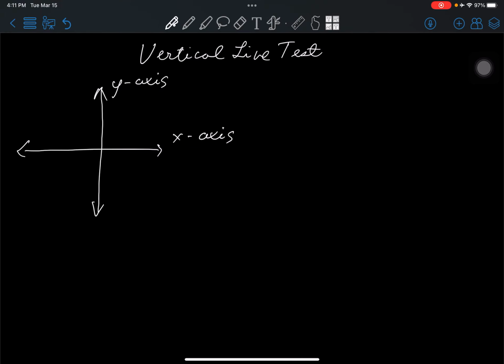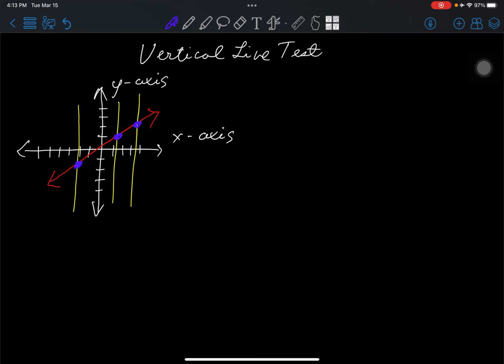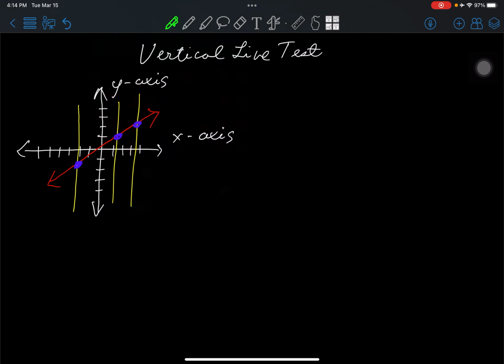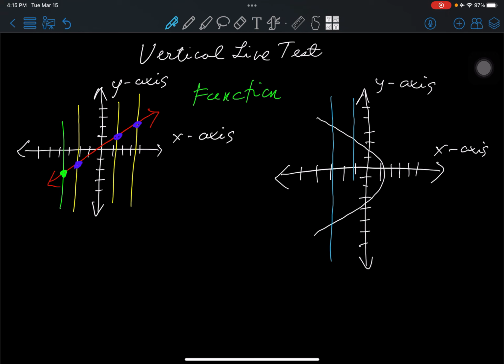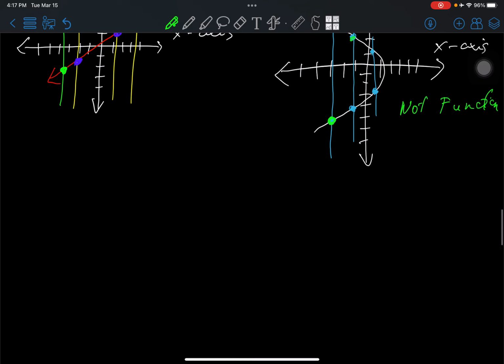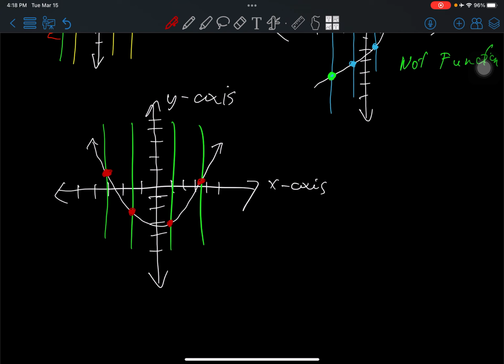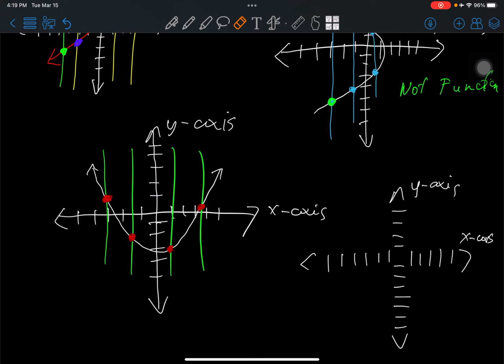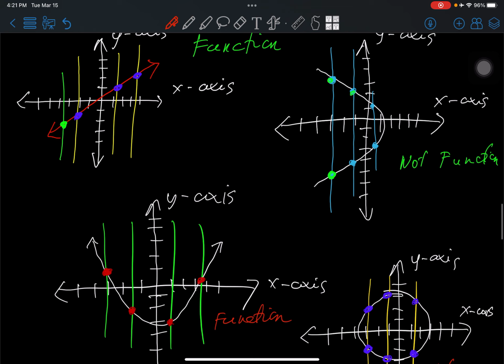VERTICAL LINE TEST